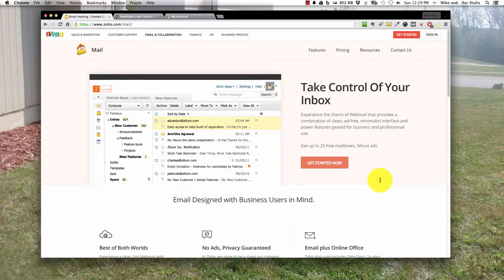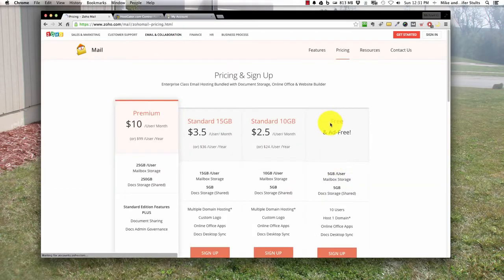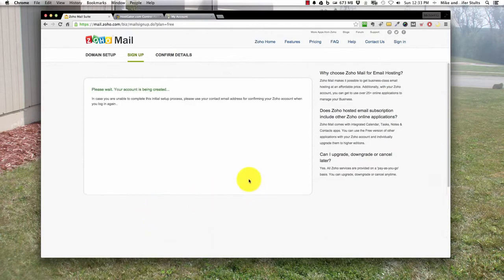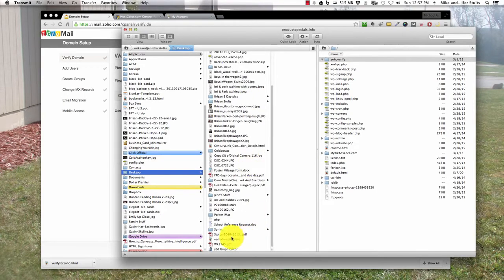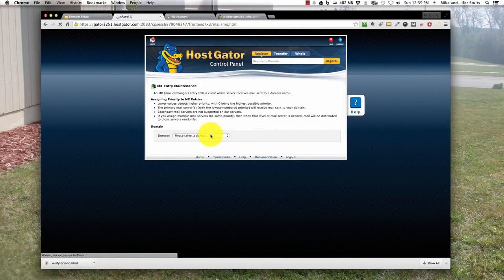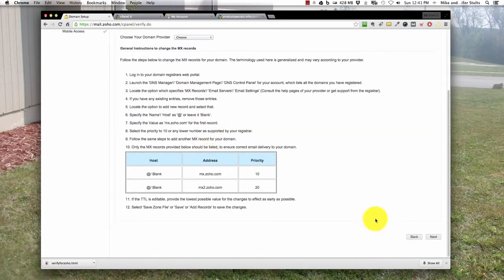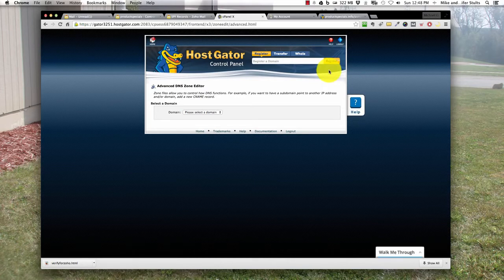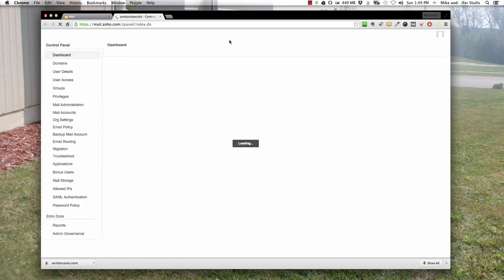How To Set Up Domain with ZOHO Email Alternative to Google Apps & Outlook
[Watch in HD] How to set up your domain name with ZOHO Email to use your branded email account outside your domain registrar's interface. Some cases you may not have an actual inbox that comes along with the domain you purchased. In other cases you just need flexibility outside of your hosting company.

Google Apps and Outlook's (Microsoft) Domain Live Manager are none existent for free accounts. They both are offering PAID accounts which don't always make sense to one off situations and some small businesses. No matter what company you choose to move forward with, they all offer solid solutions if you are a paying customer. Google Apps & ZOHO Mail offer the most flexibility.

This How to set up ZOHO Mail video is helpful and useful because ZOHO offers an AD FREE experience! You get 10 email accounts limited to 5gb each... which is plenty enough room! As always, you can easily interface ZOHO to send and receive email with other programs out there like GMAIL which I covered in another video. You can also interface ZOHO's CRM system, Calendar, and VAULT password manager along with a ton of apps!

In my blog post , I cover how to verify your domain, add the spf record, email settings. I show you how to use cPanel (Hostgator) and included a couple screen shots of how to do this inside of Godaddy!

Michael Stults

zoho email hosting

zoho mail setup mac

zoho mail setup on iphone

zoho mail setup android

zoho mail setup godaddy

zoho mail setup outlook

zoho mail domain alias

zoho mail domain verification

zoho mail settings